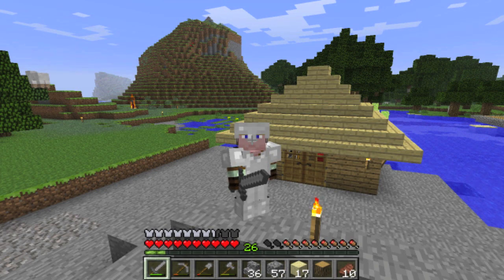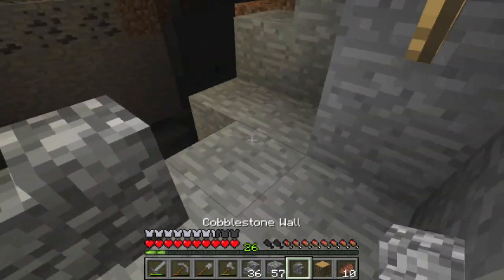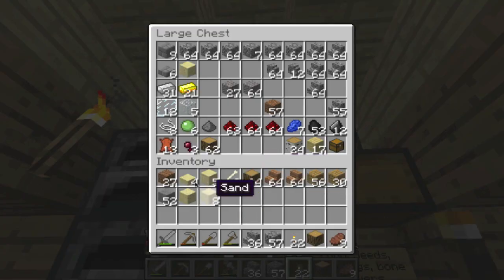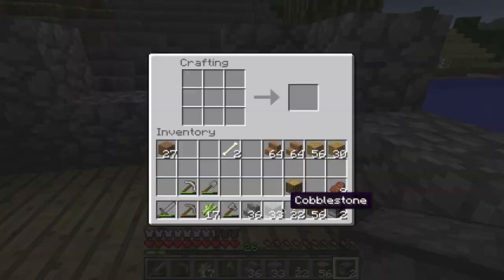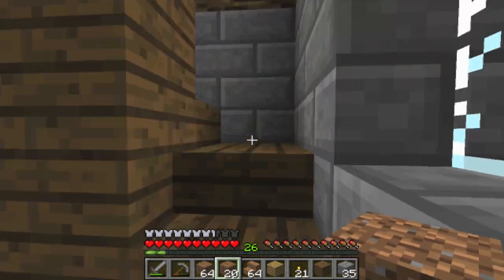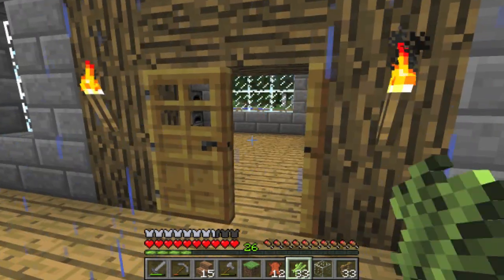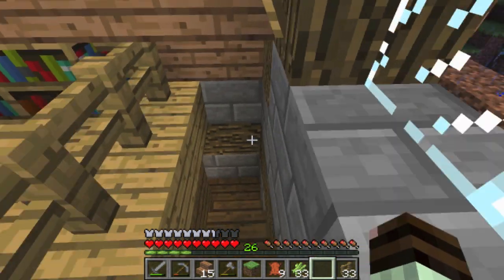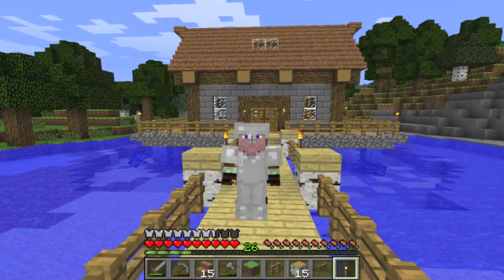Double F lets play Episode 3 Lake House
In todays episode we build a lakehouse in the middle of our lake!